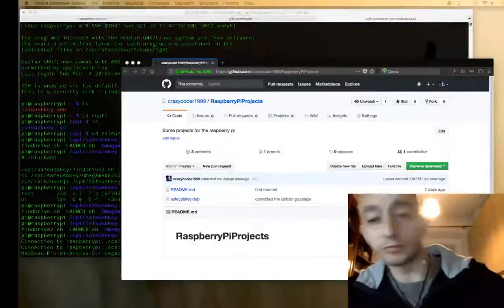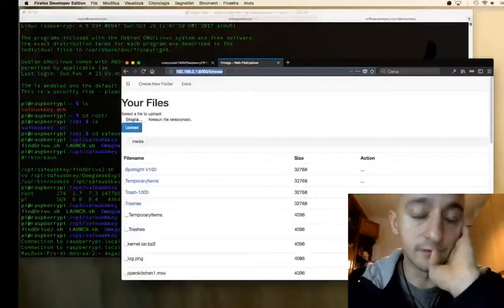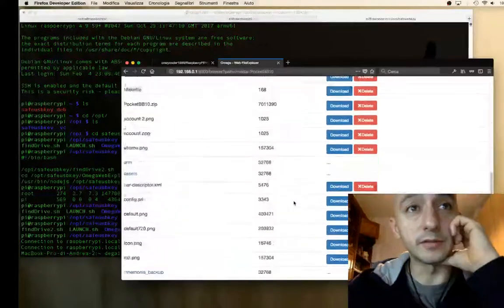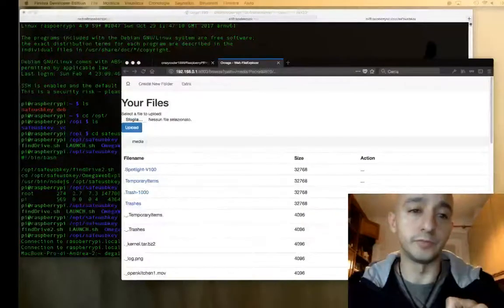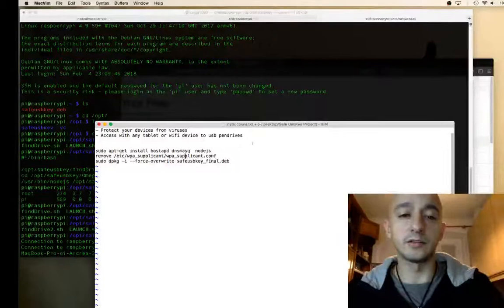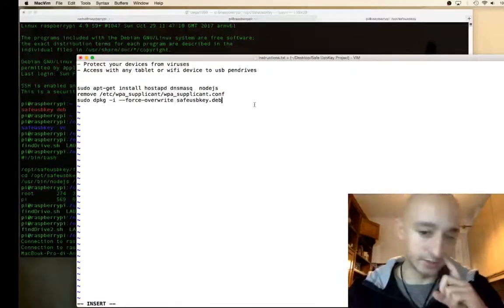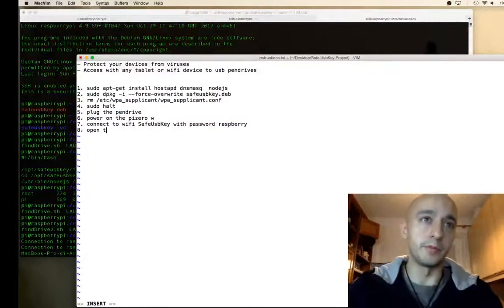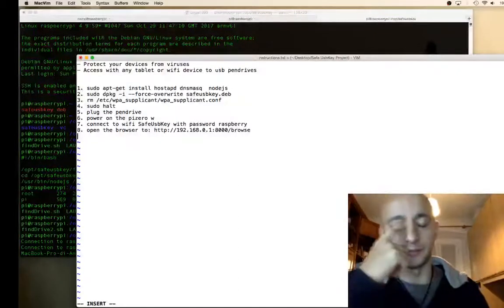Usb Safe Key For Raspberry Pi Zero W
Let's install Usb Safe Key project on the Pi Zero W:

    Create a WiFi Hotspot and show the content of a pendrive
    Protect your devices from viruses
    Access with any tablet or wifi device to usb pendrives
Instructions are also on the repository: